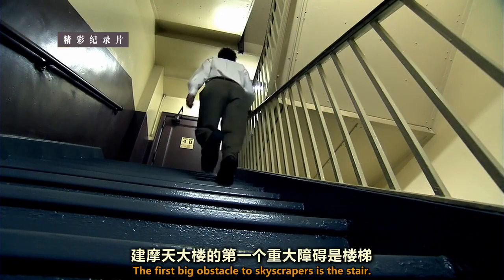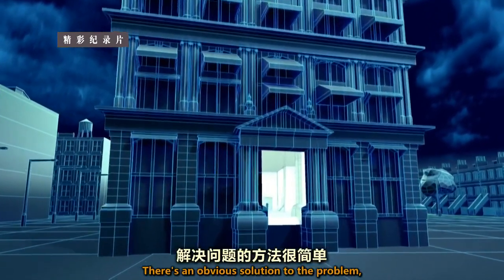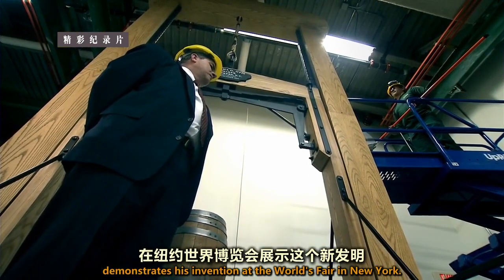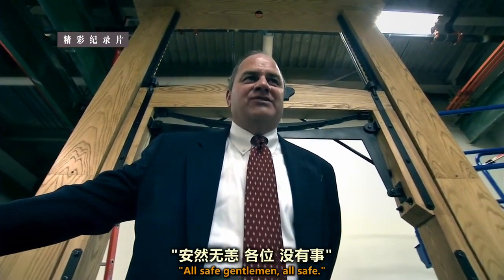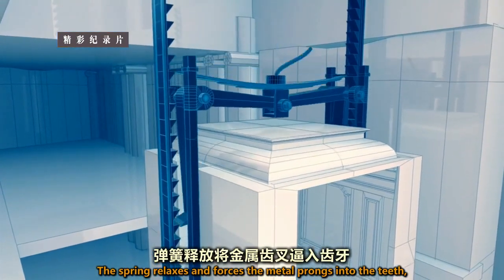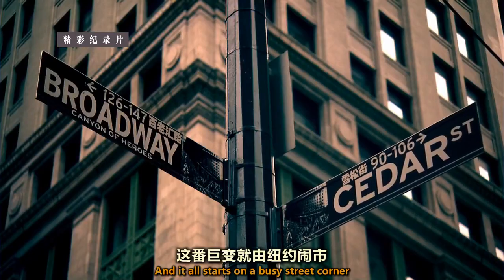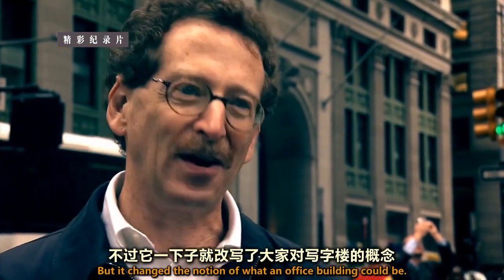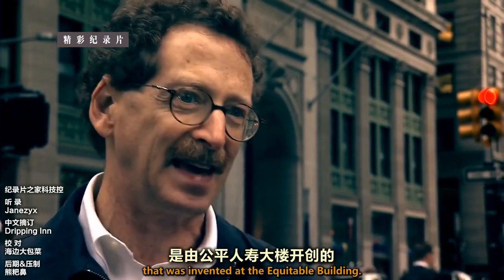是什么让摩天大楼不在高不可攀？快速省力的抵达大楼高层的好物！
微博@纪录片之家科技控
摩天大楼让城市更具大都市风貌，可是爬楼梯却是难题之一，想必无人愿意一步步走到你所要达到的楼层！电梯的发明让这一切苦恼迎刃而解，也直接影响了纽约闹市大楼矮层和高层的销售价格，一步电梯带来的巨变！全片传送门：